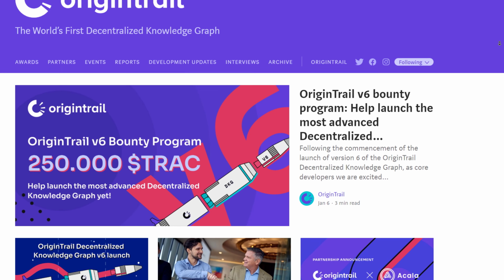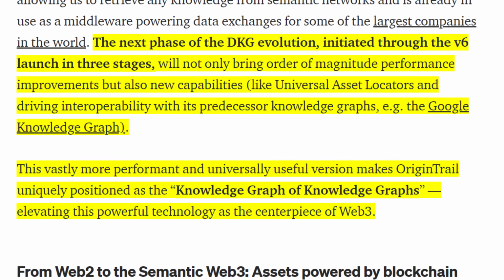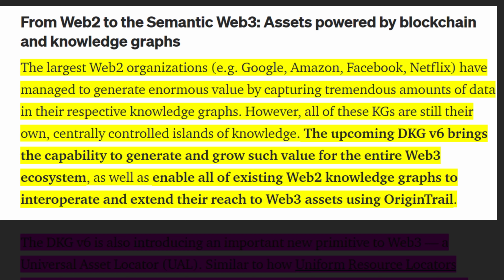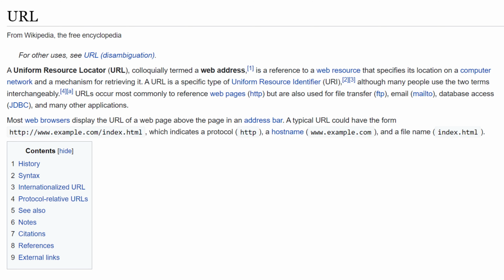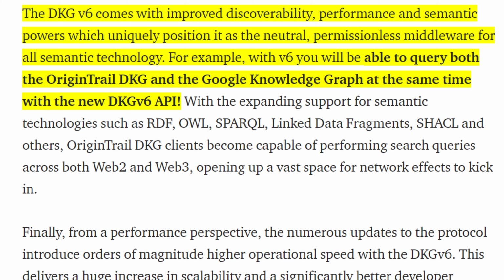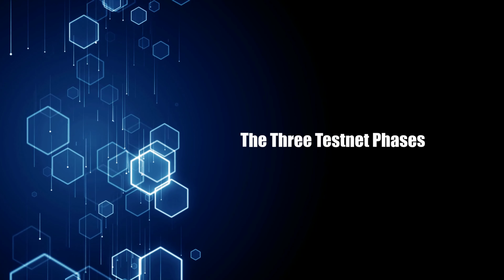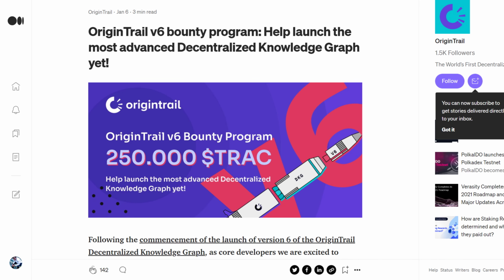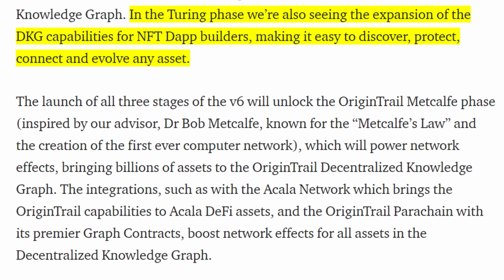OriginTrail V6 Explained Universal Asset Locators (UALs), Google Knowledge Graph, V6 Testnet Phases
It goes a long way in keeping this channel alive and ensuring I feel motivated to produce more content.
⏲Timestamp⏲
➡️ What is OriginTrail - 1:30
➡️ From Web2 Giants to the Semantic Web3 (Google, Amazon, Facebook, Netflix) - 6:25
➡️ Universal Asset Locators (UALs) - 10:20
➡️ Google Knowledge Graph Compatibility - Install forever - 16:23
➡️ The three phases of the Incentivized Testnet Explained - 21:26